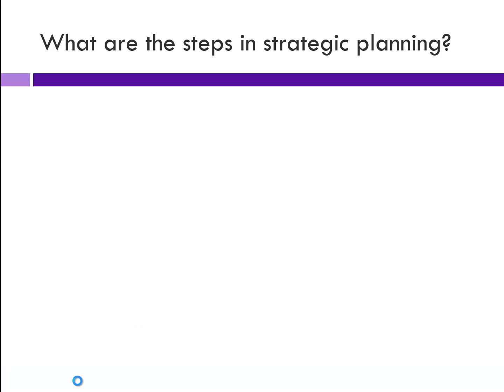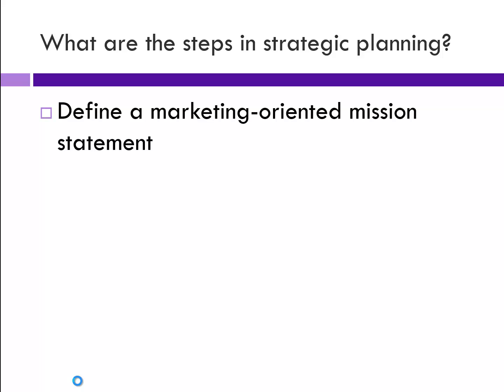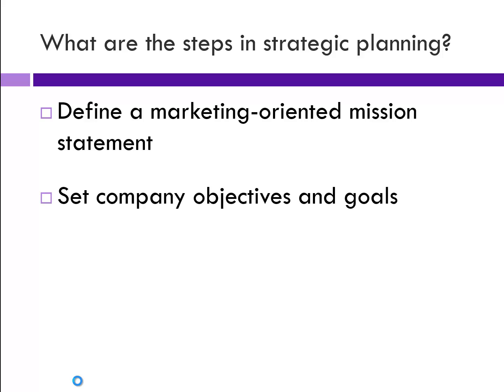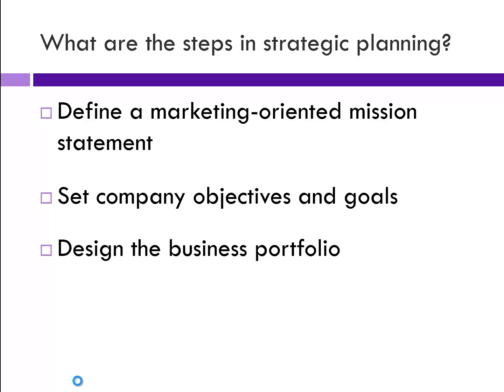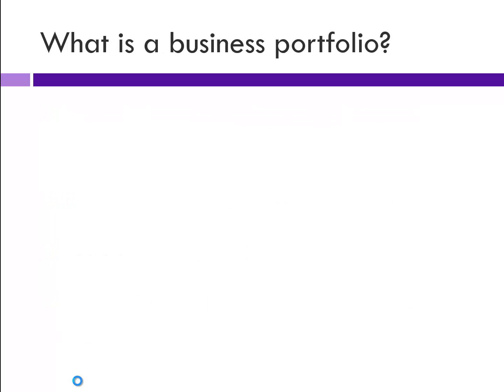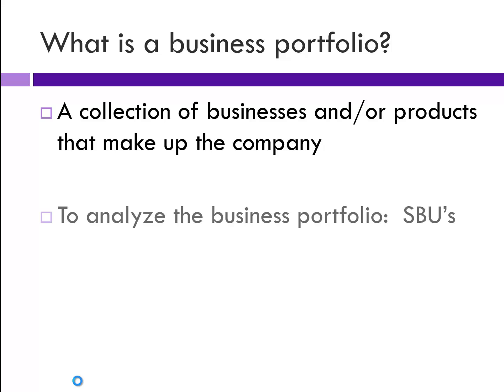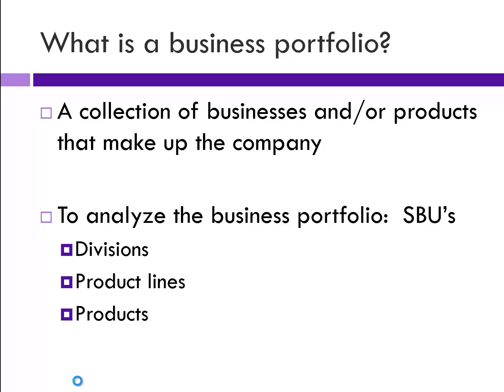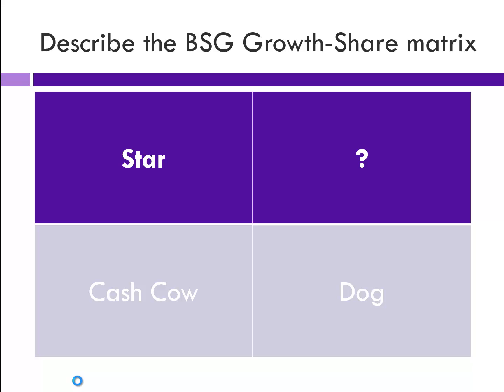MGT 104 Ch 2 Key Concepts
key concepts